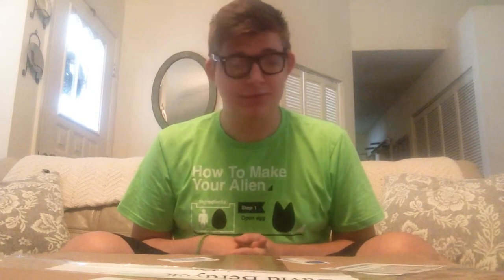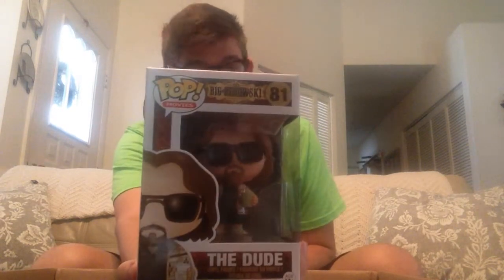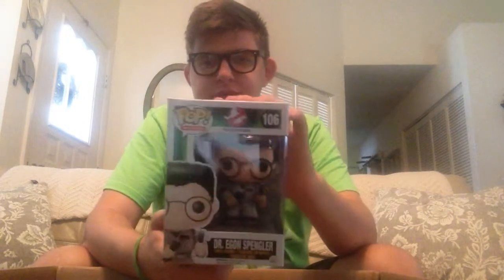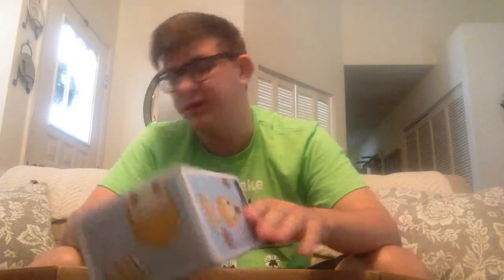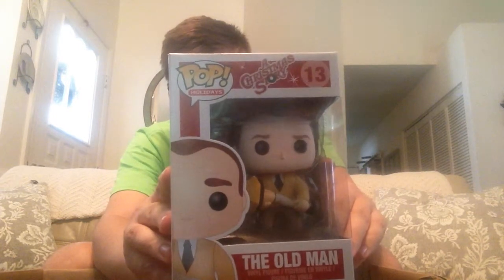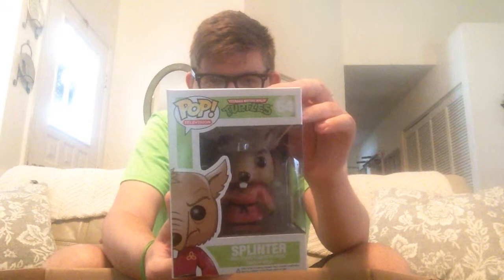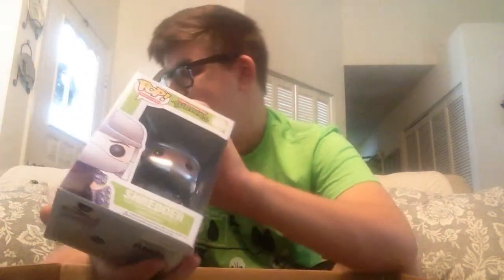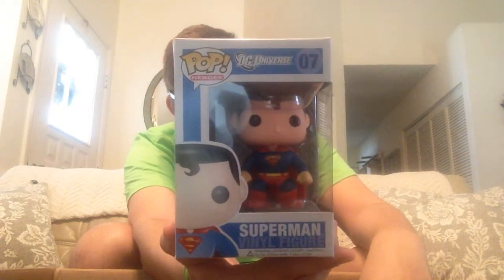HUGE MASSIVE EXTRAVAGANT Funko Pop! Unboxing. Rare and awesome pops galore.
An order from eBay that came in containing 38 phenomenal pops all in great condition. unboxing and quick reviews as well as my nerdy rambling. enjoy.